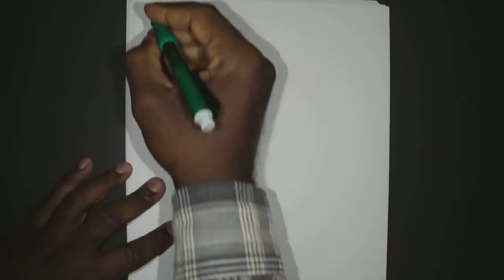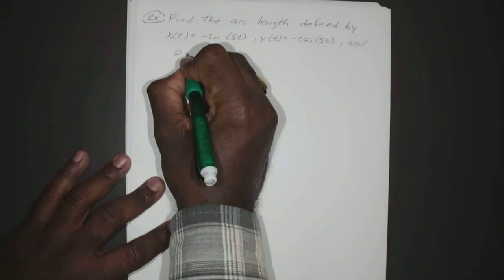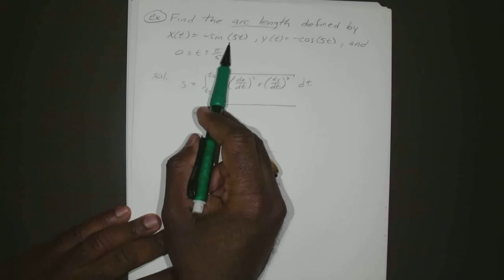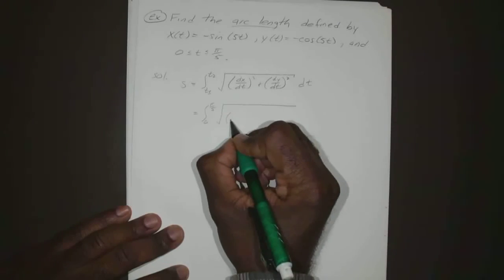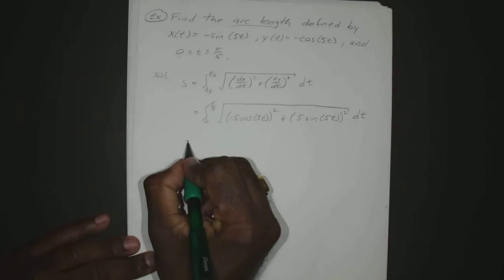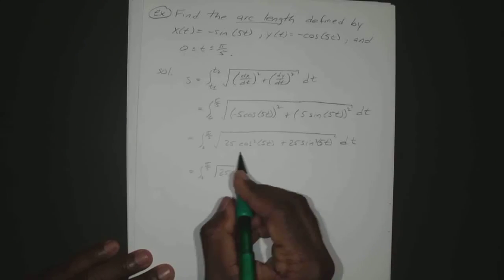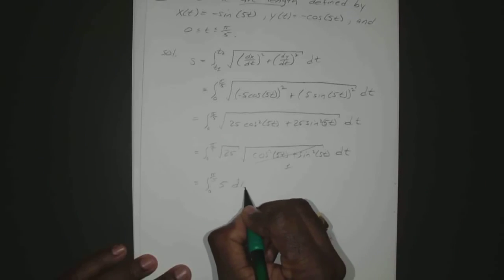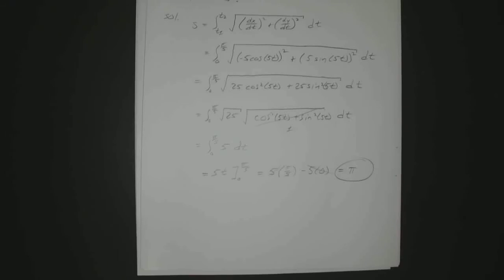1770 Class 27C